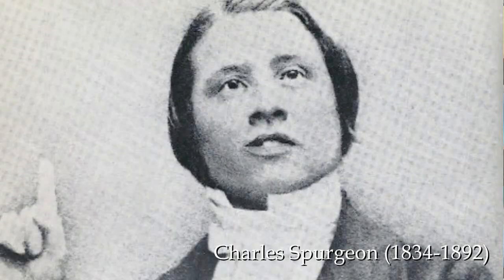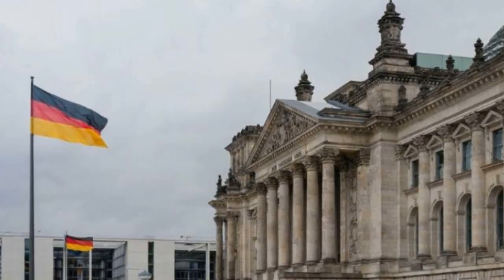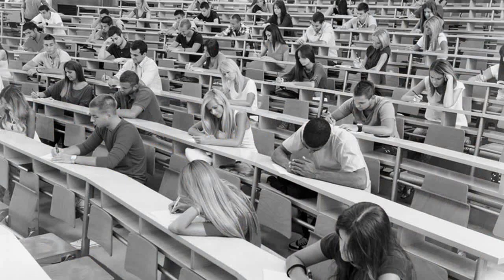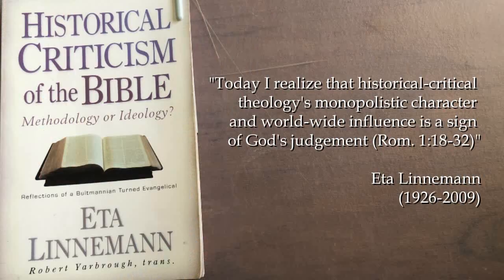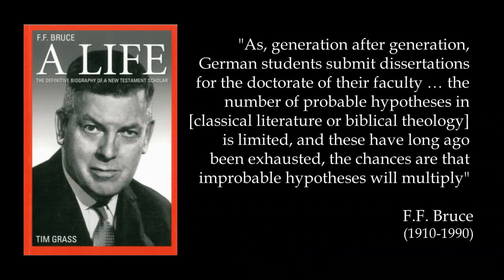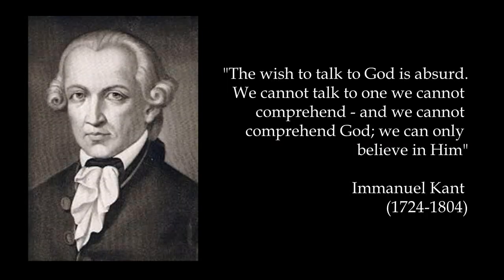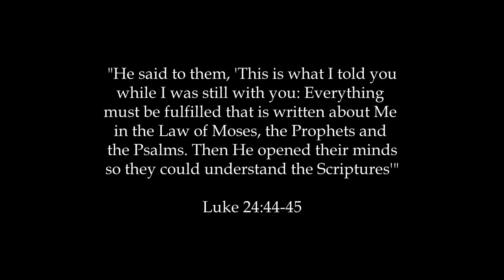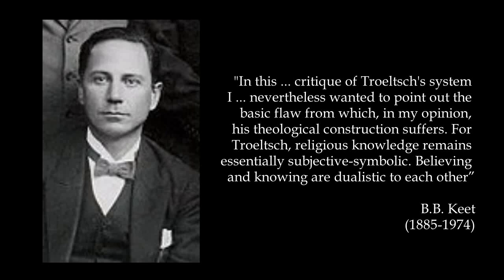Subjective GERMAN UNIVERSITY education